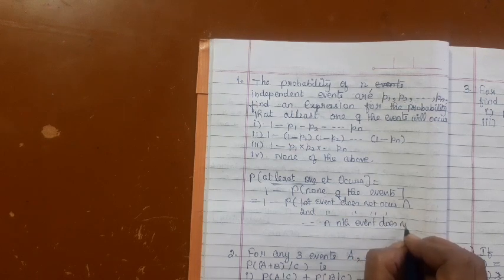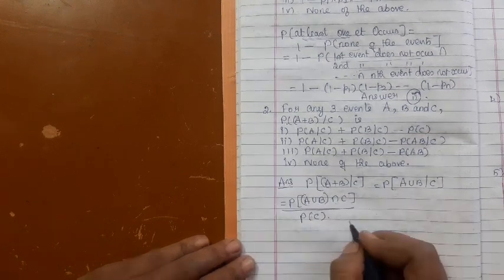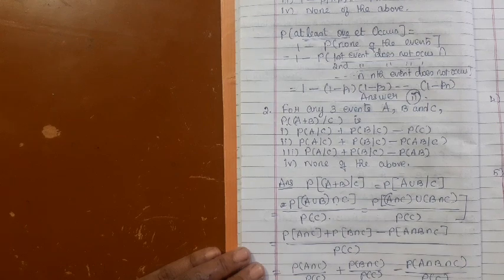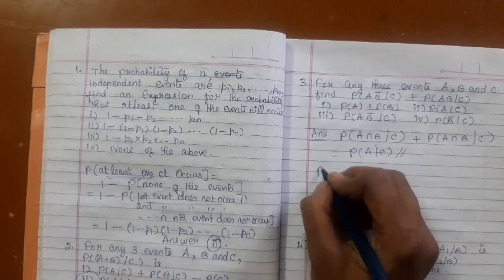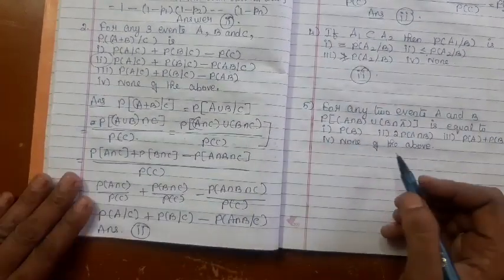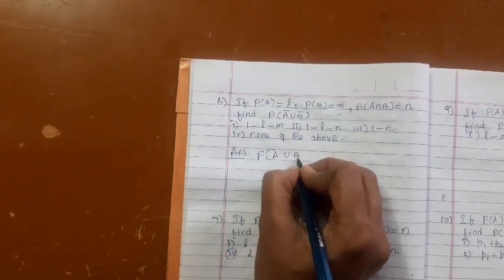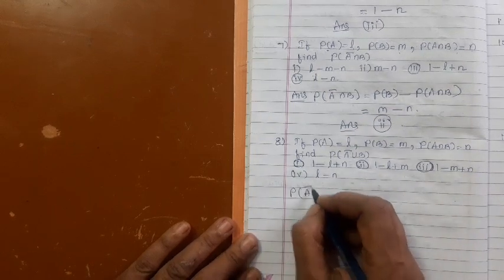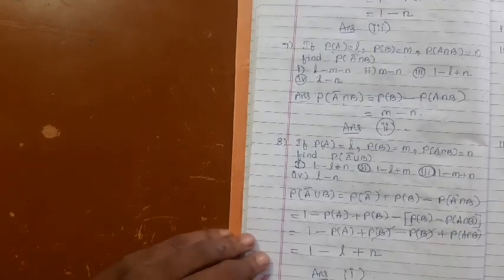Statistics for competitive exams-Video I(Problems in probability-I)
Problems in probability-1